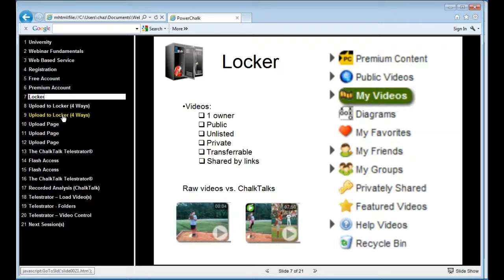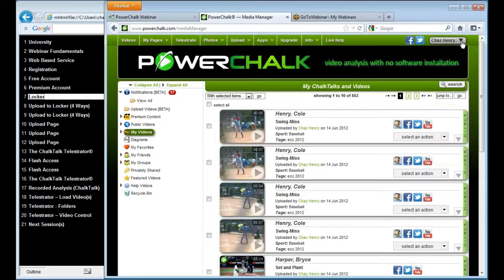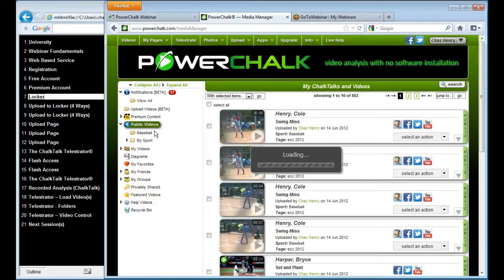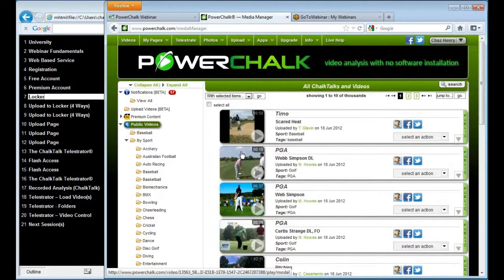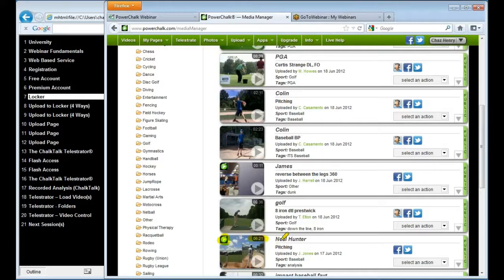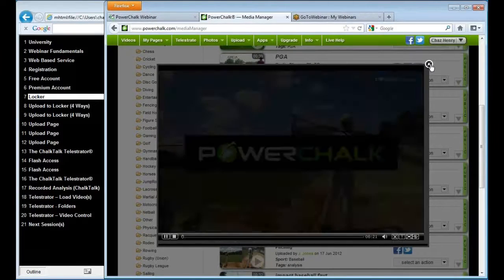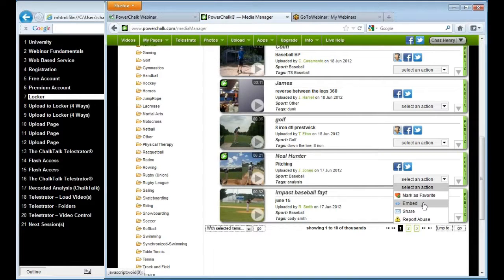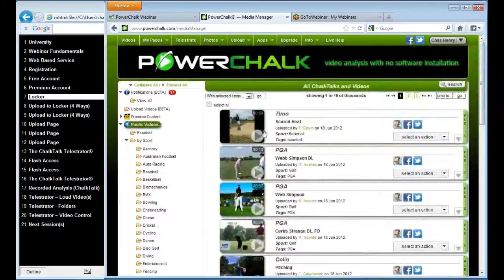Navigating Your Locker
PowerChalk CEO Chaz Henry shows users how to manage their lockers within the PowerChalk system.